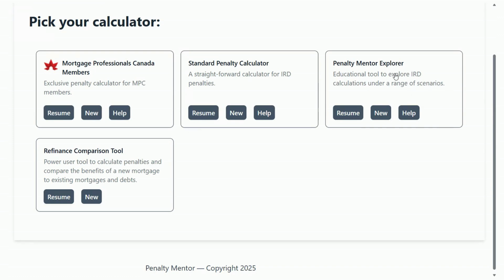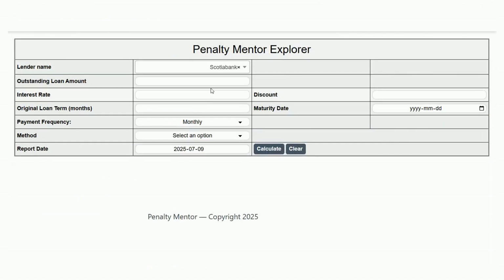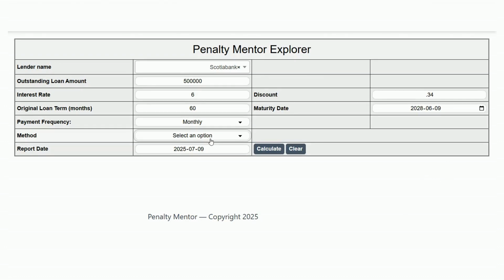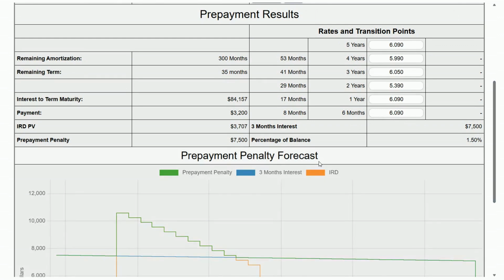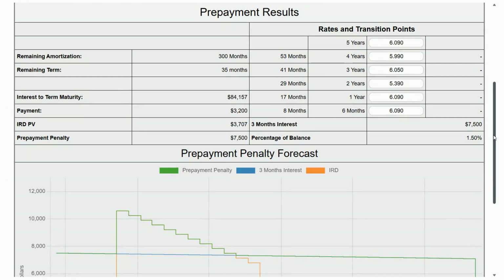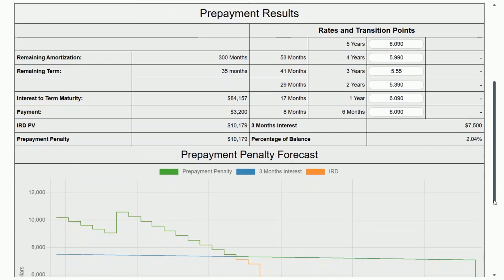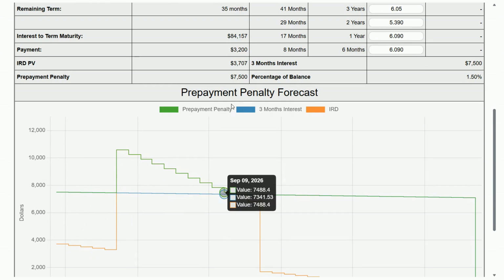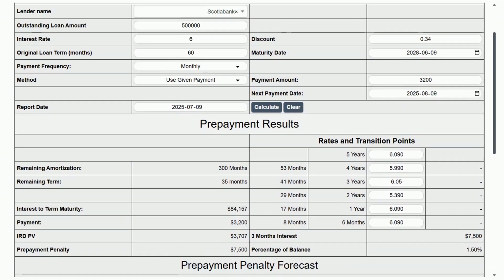Penalty Mentor Explorer Tool Explained | Mortgage Prepayment Penalty Scenarios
Prepayment Penalty Mentor equips Canadian mortgage professionals with tools to model and assess mortgage prepayment penalty scenarios. Our Explorer Tool supports brokers who need clarity when evaluating timing, rate changes, and lender specific penalty calculations.